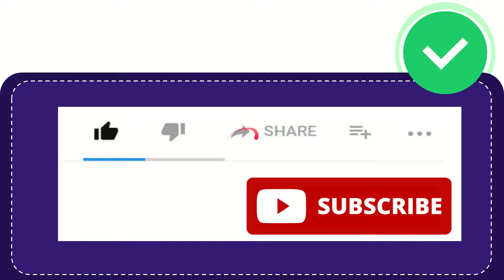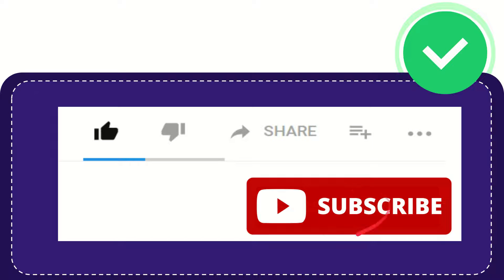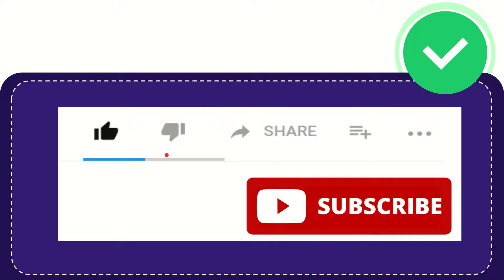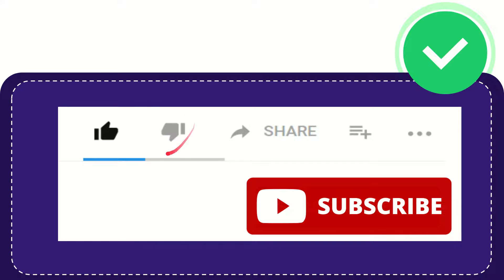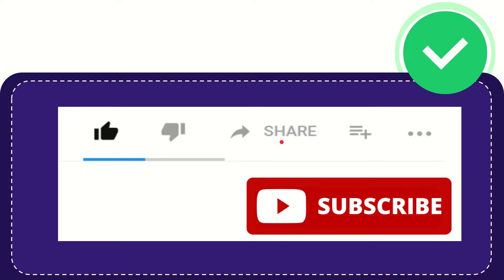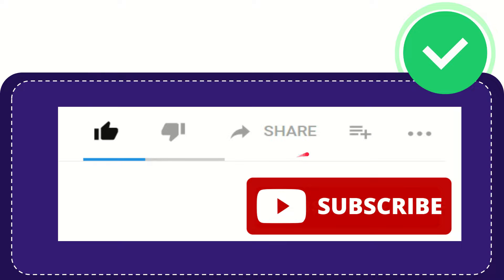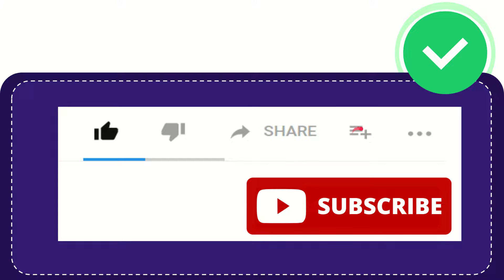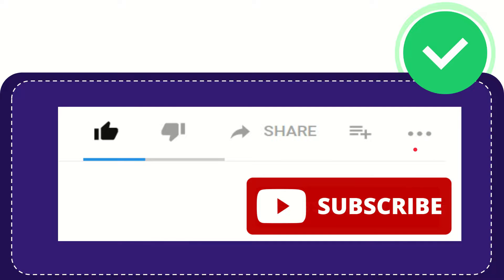Which state’s slogan is Vacationland?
Which state’s slogan is Vacationland? NEW VIDEO#